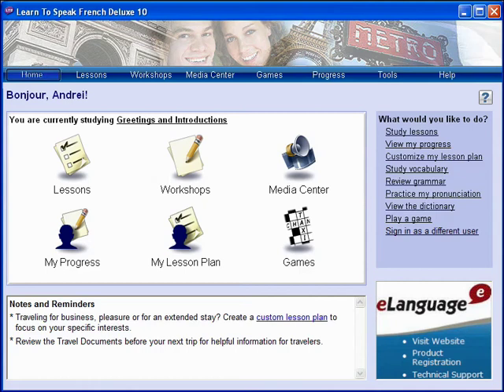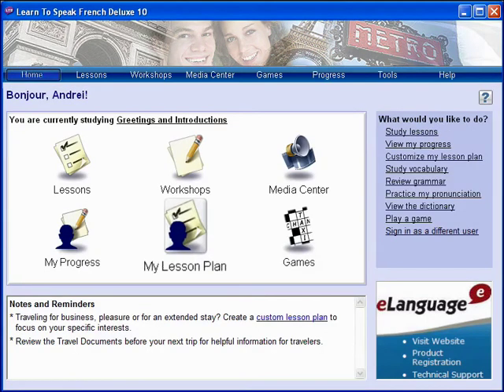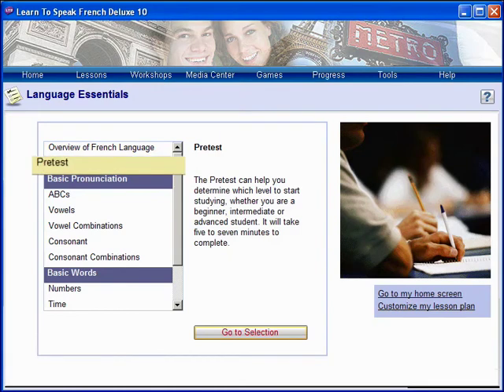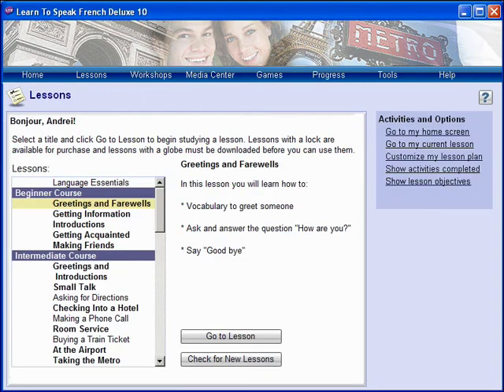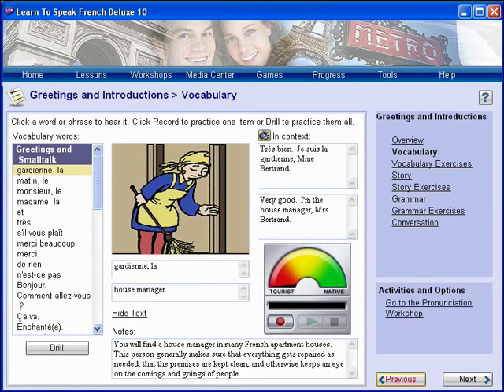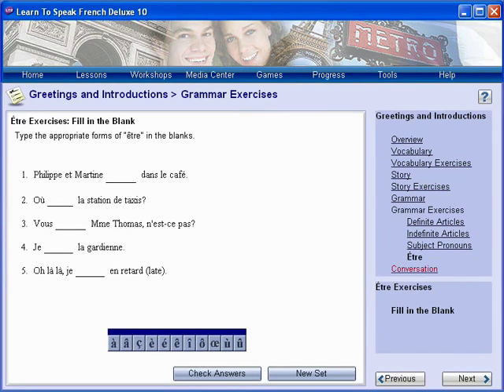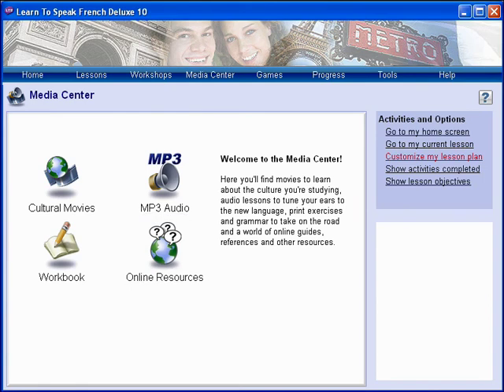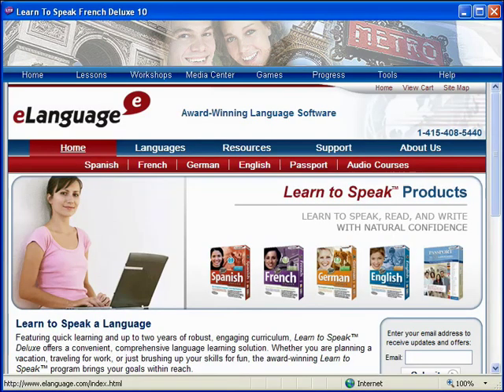Learn to Speak Online Tour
This is a tour of Learn to Speak software by eLanguage.